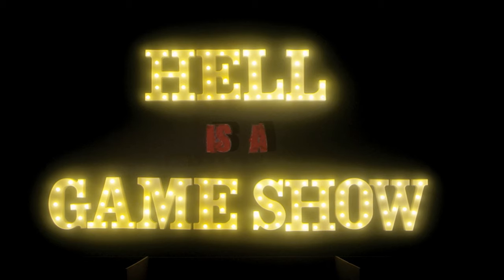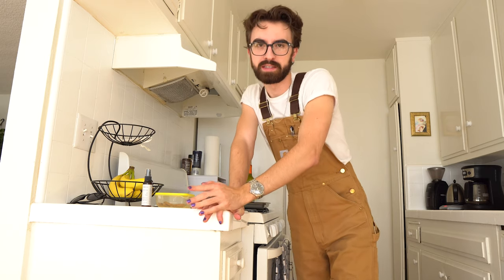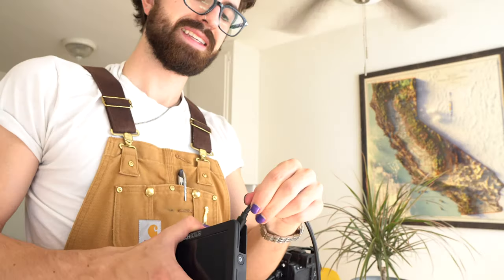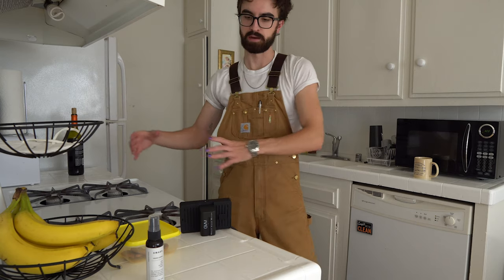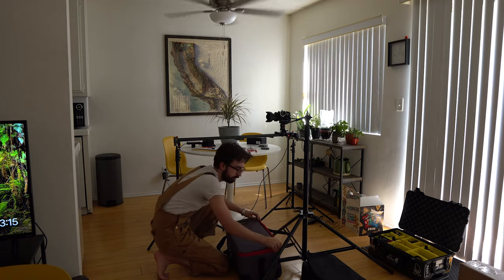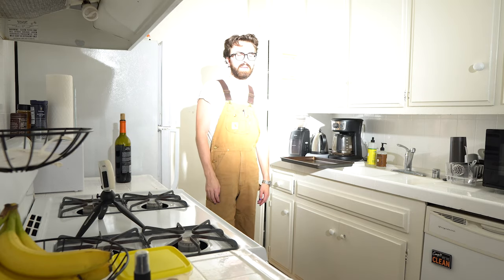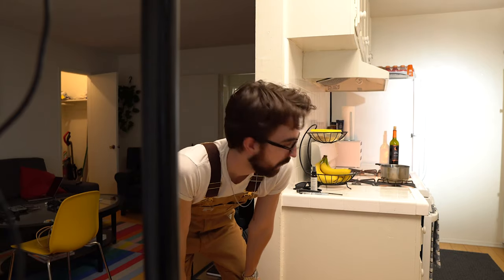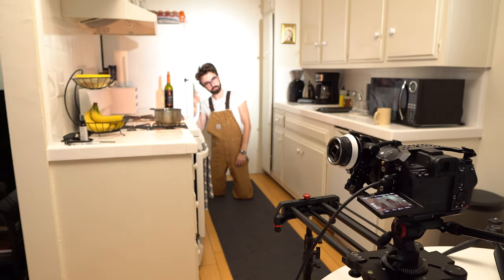How to Make Analog Horror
in this video i create a video (woah) in the occult public broadcast tv canon of analog horror clips. setting my kitchen on fire was a necessary consequence of my actions which surely have angered God

also be sure to watch some of LOCAL 58 to see where I stole all of my best and most interesting ideas